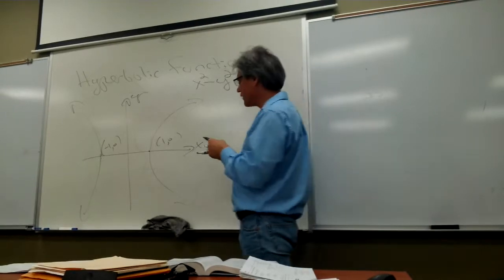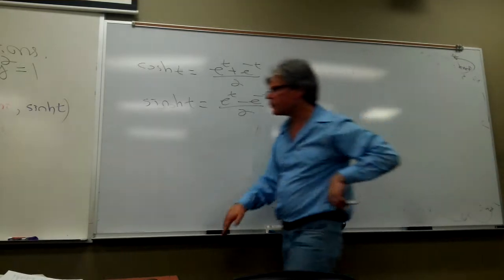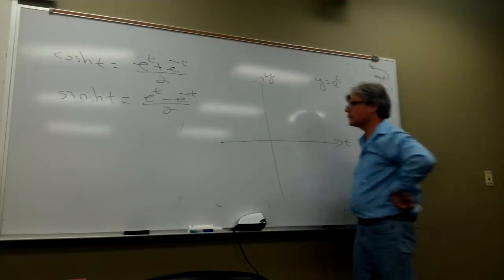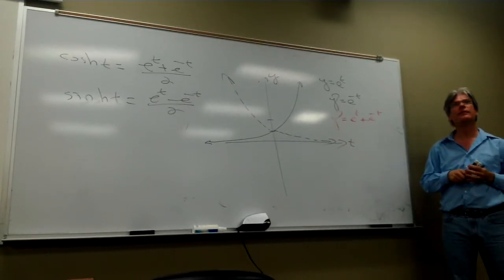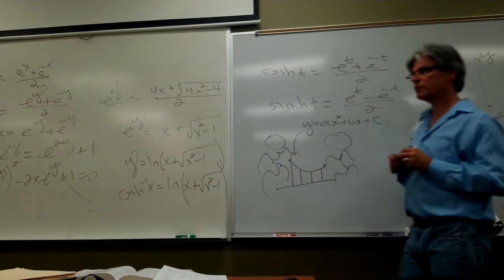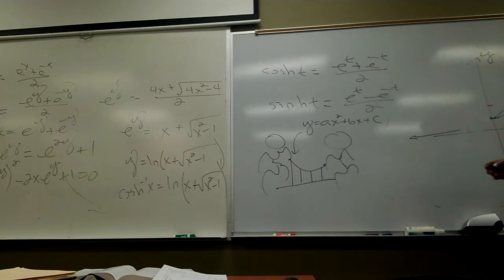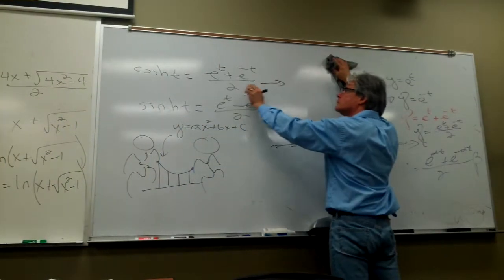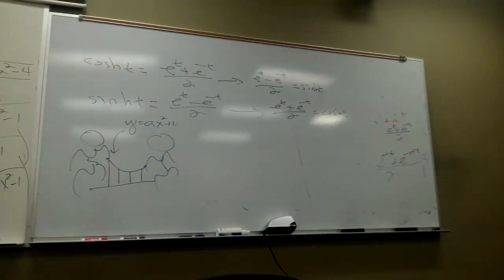math 31 hyperbolic trig part 1